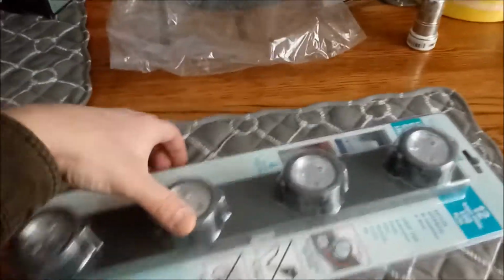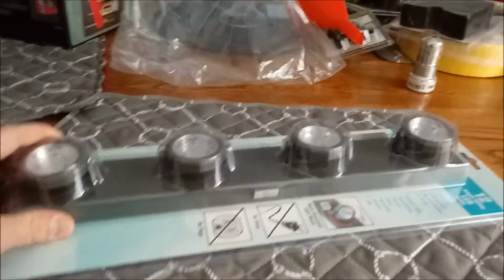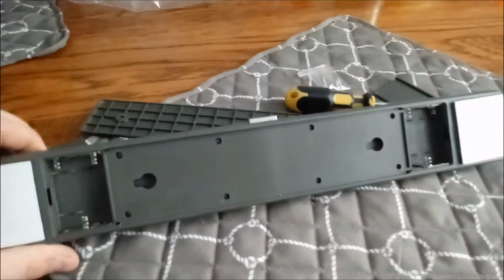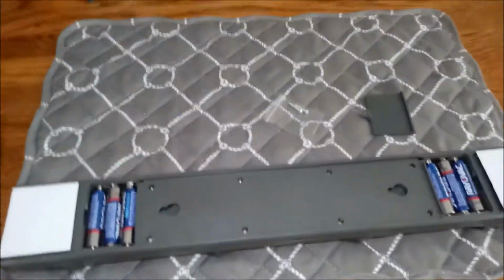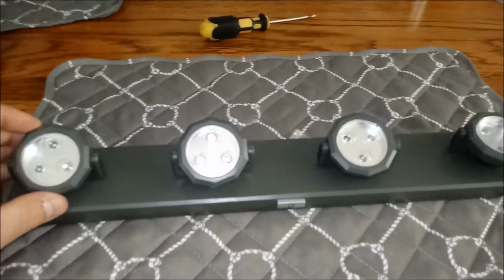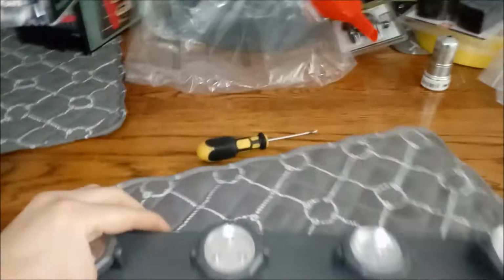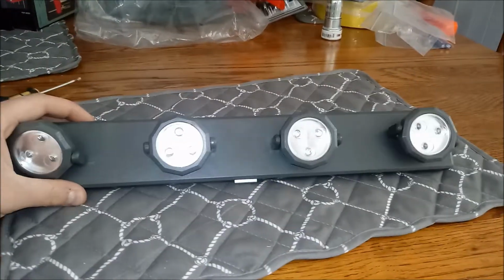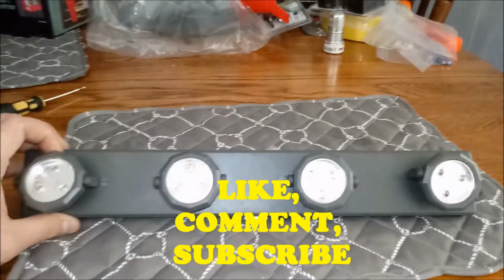BEST LIGHT FOR UNDER $20, Harbor Freight Tool Review